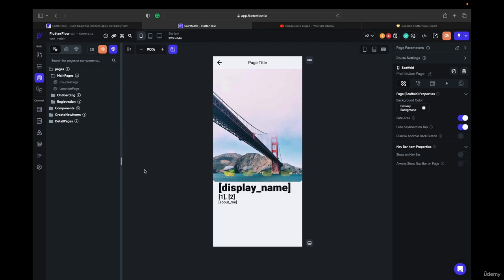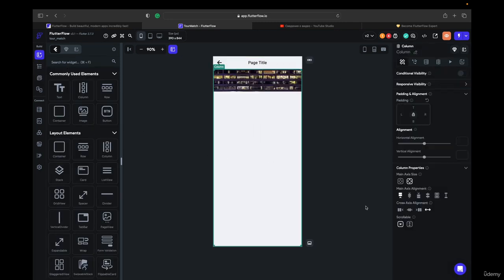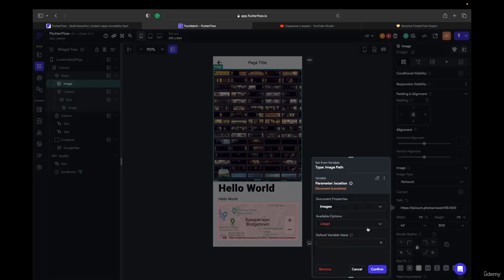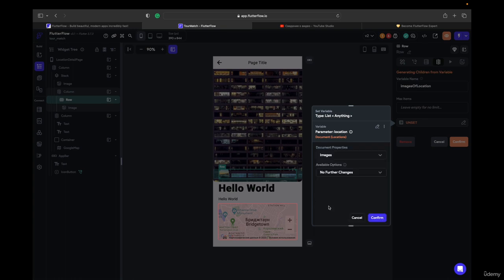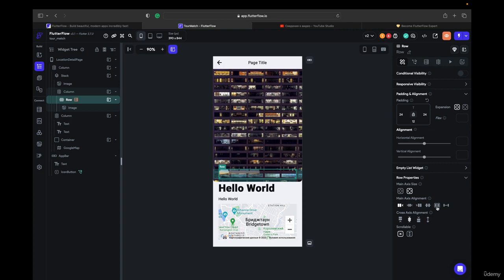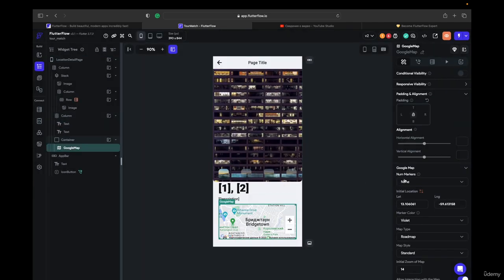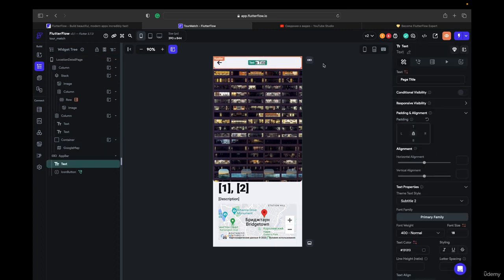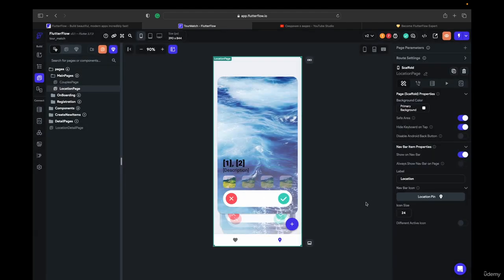Flutter Flow | Part 12 | Location Detail Page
Part 12 of flutter Flow tutorial